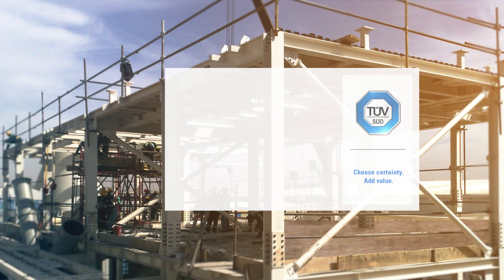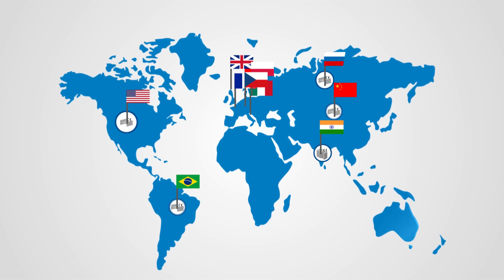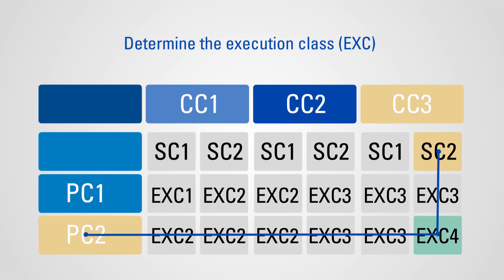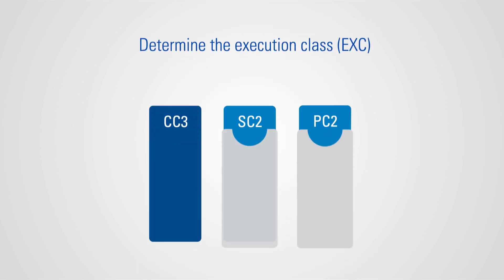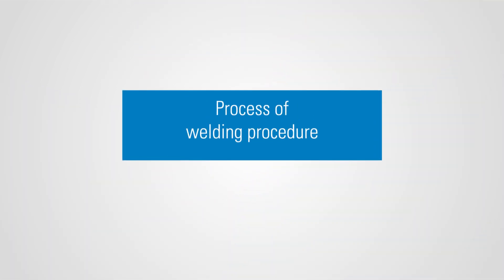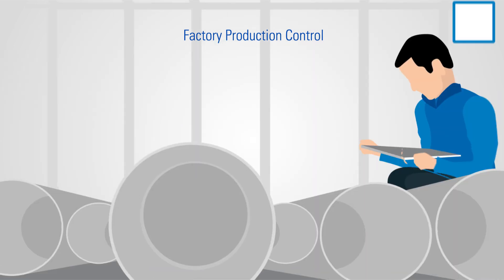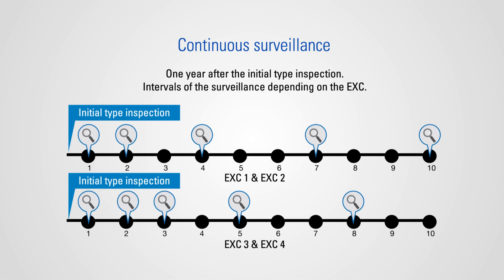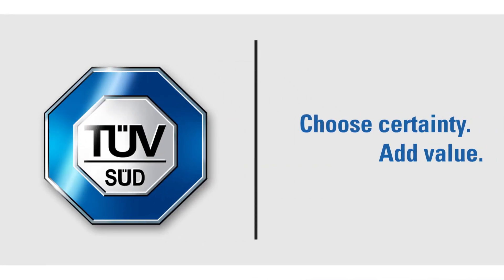EN 1090 Standards | TÜV SÜD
As a manufacturer or exporter of steel and aluminium construction products, understanding the new EN 1090 standards is important in helping you gain access to the European market. Find out what you have to do to conform to the standards.